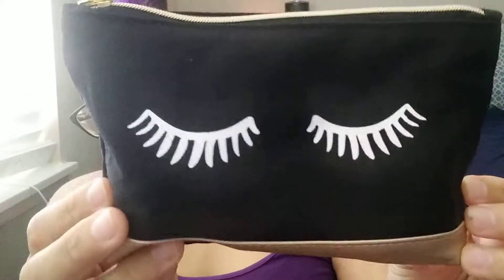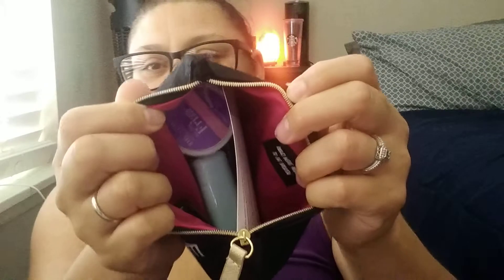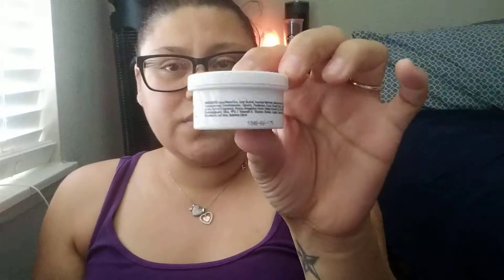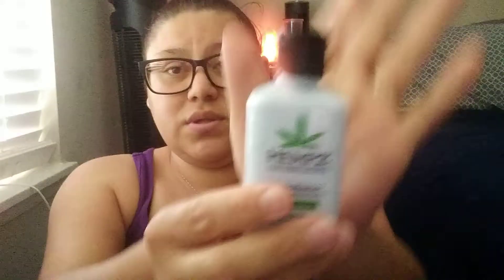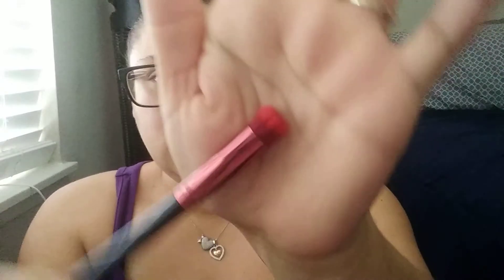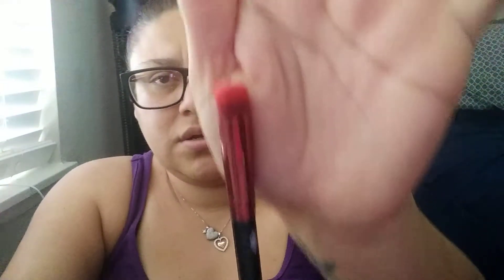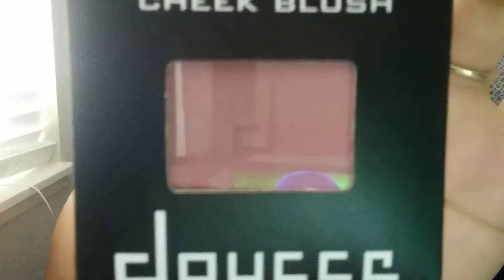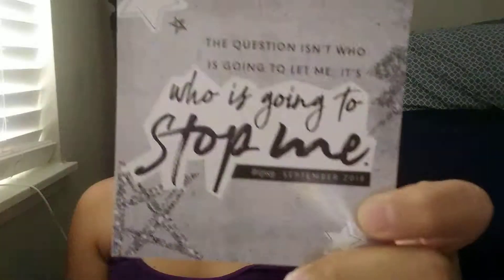IPSY GLAM BAG SEPTEMBER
Hi everyone welcome to my channel  so I am back for another video September ipsy  glam  bag  and it was a great bag  this month   I hope you enjoy it  sorry I've been MIA life happens   so I am just really trying to get these videos  out I hope you enjoy it God bless and remember  Jesus loves you 😁